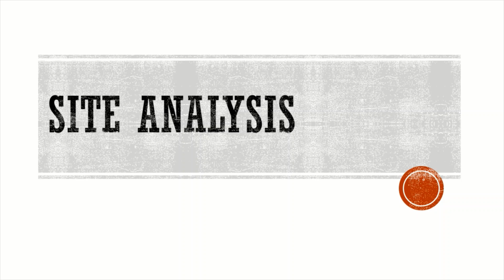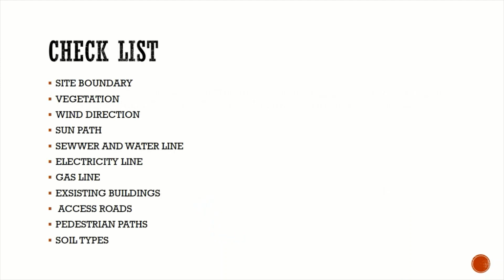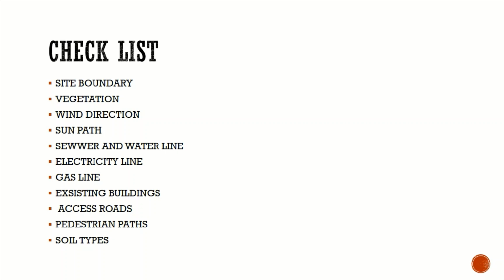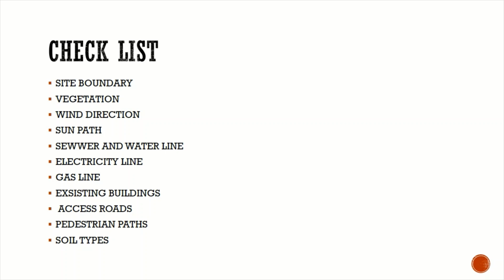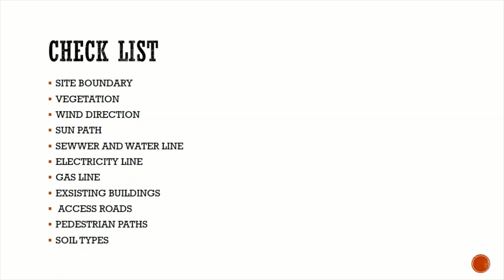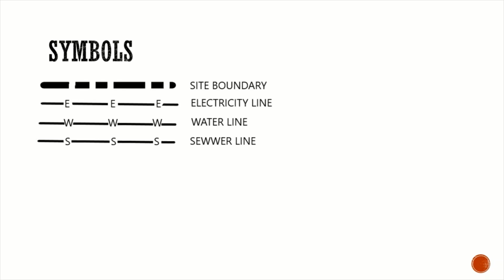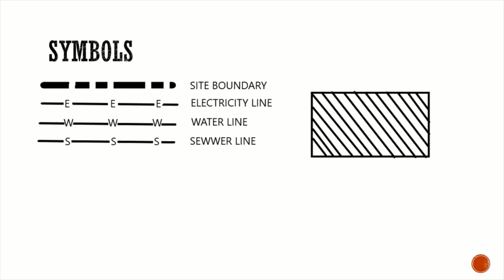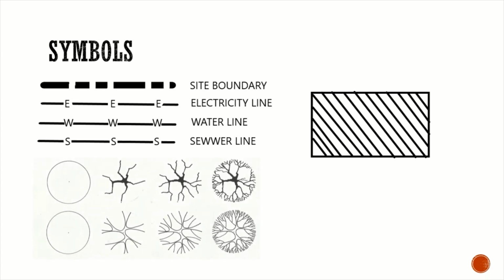What to put in a SITE ANALYSIS PART 1